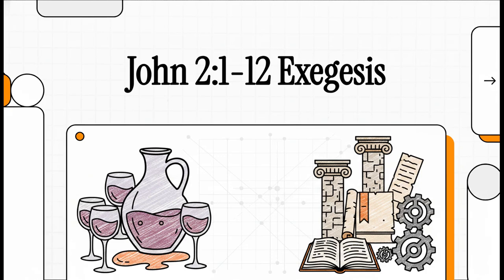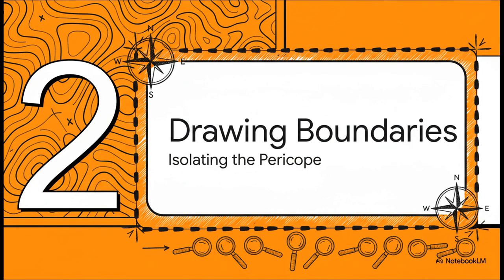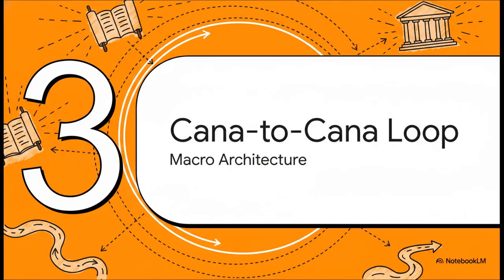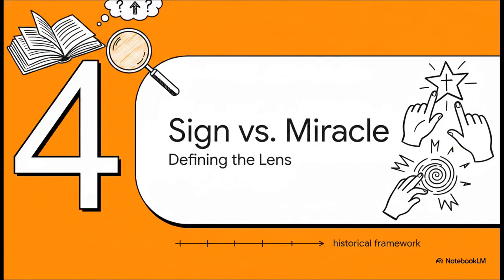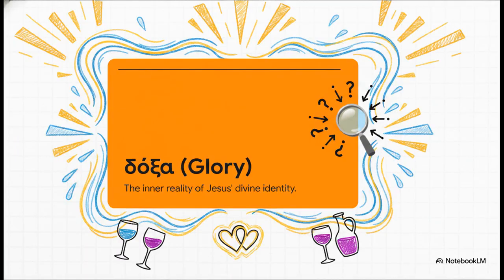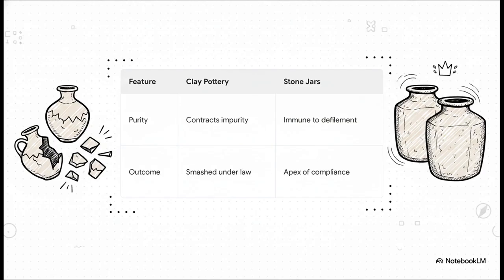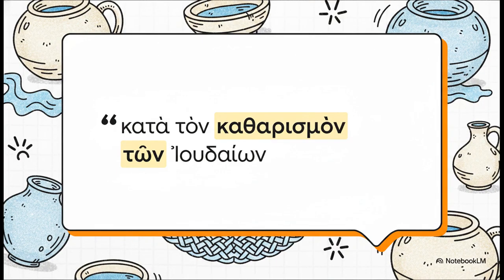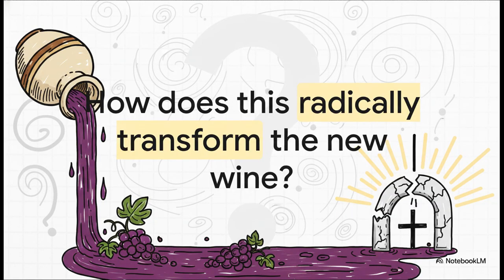John 2 1 12 Exegesis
An Introduction to Discourse as Applied to the Analysis of John 2:1-12 the First Sign of the Changing of Water into Wine at Cana of Galilee.